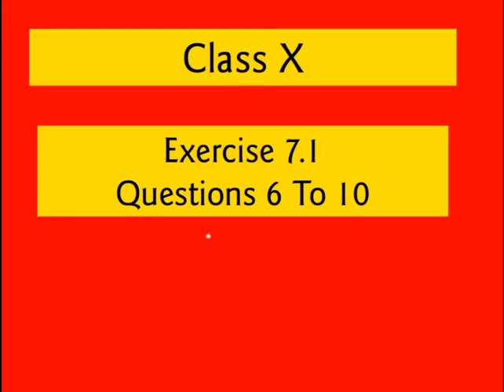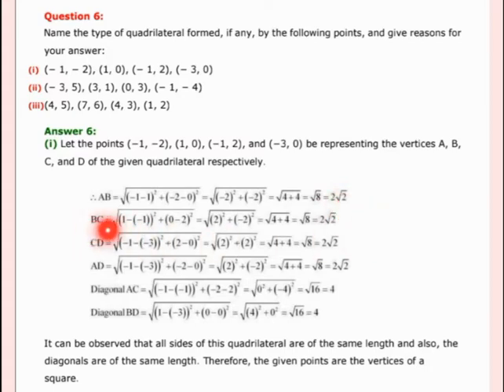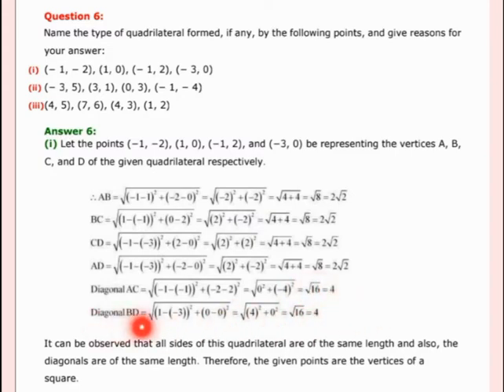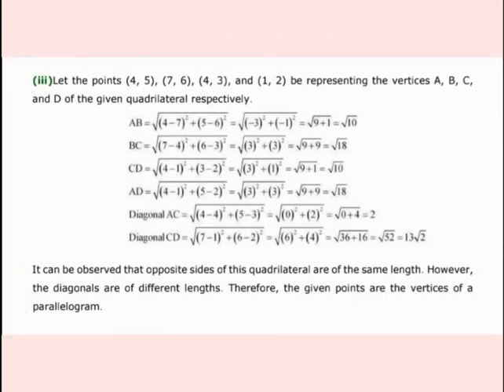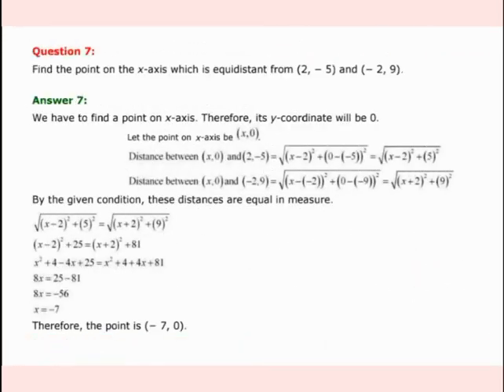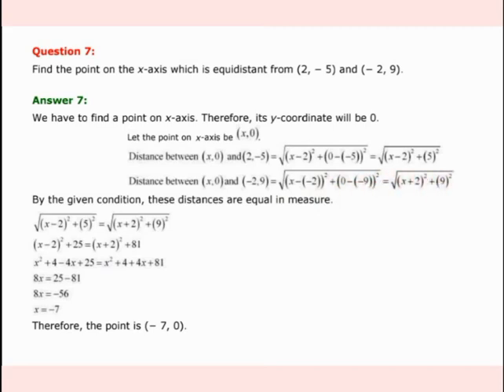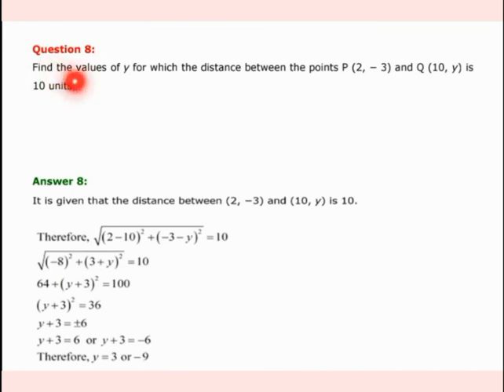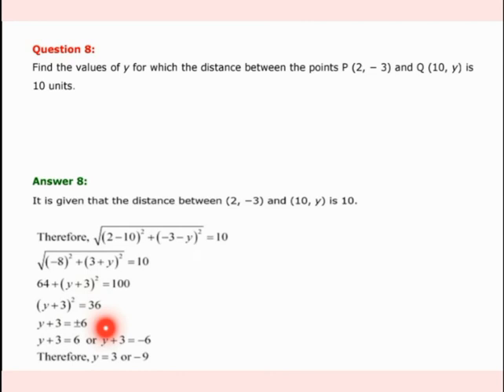Coordinate geometry Class 10 Exercise 7.1 Ques 6 ,7, 8 In English 2020 new syllabus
Exercise 7.1 Ques 6,7,8
Coordinate geometry